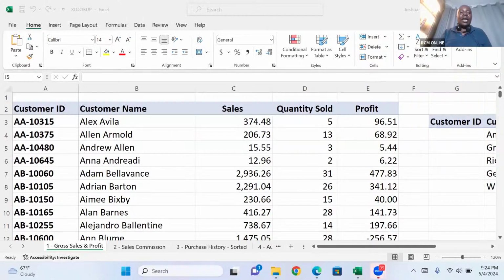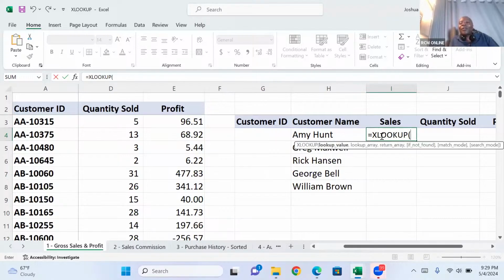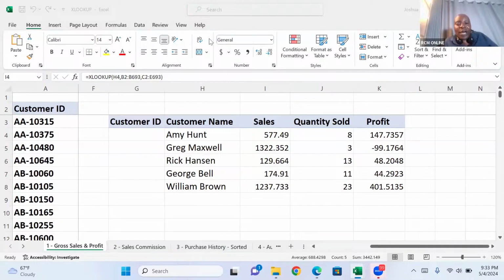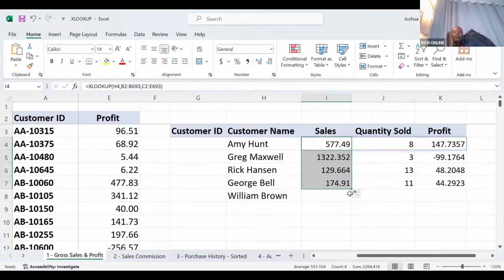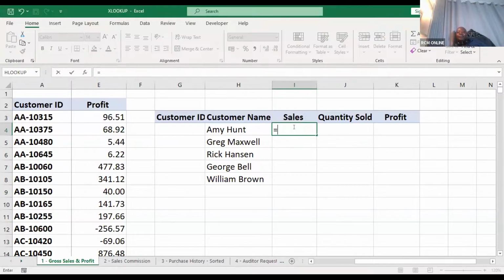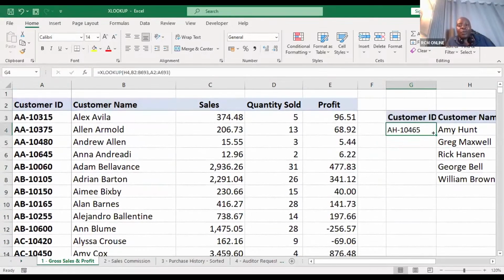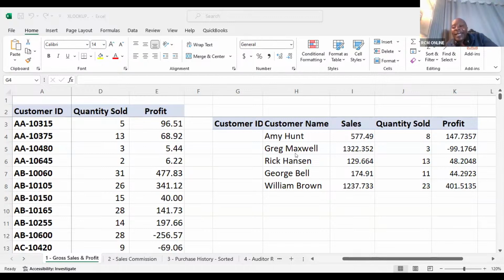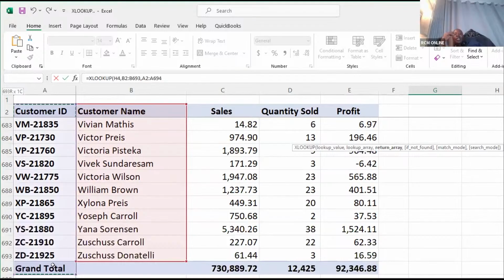Advanced Excel-CPA KENYA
oin RCM College Accounting Programs and grow your skills to become a financial expert with our practical Short Accounting Packages. Learn real industry skills from experienced trainers and upgrade your career today.
 Charges per Package: Ksh 3,500 only
 𝐀𝐯𝐚𝐢𝐥𝐚𝐛𝐥𝐞 𝐂𝐨𝐮𝐫𝐬𝐞𝐬:
📊 Advanced Excel
📊 QuickBooks
 𝐏𝐚𝐲𝐦𝐞𝐧𝐭 𝐃𝐞𝐭𝐚𝐢𝐥𝐬:
Paybill: 6242839
Account: Package Name